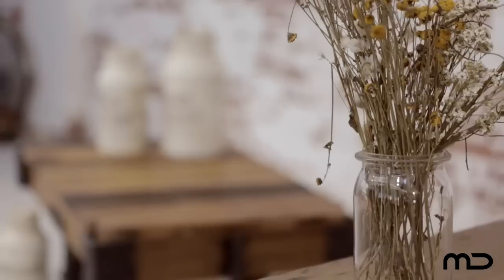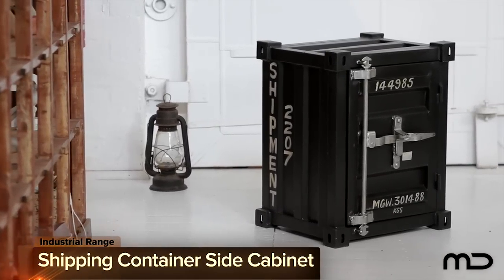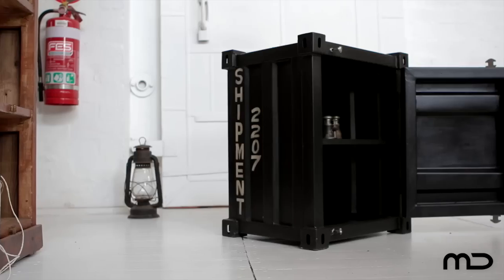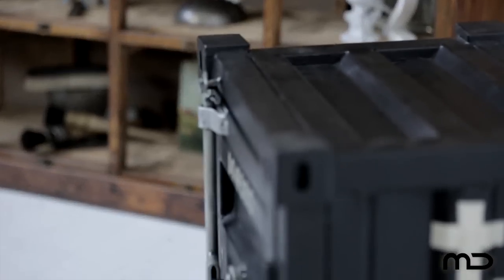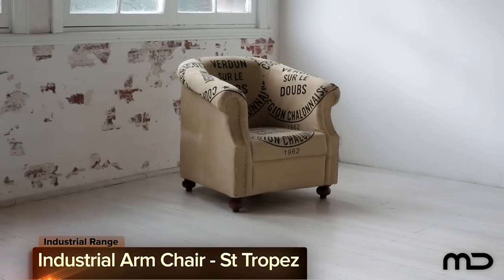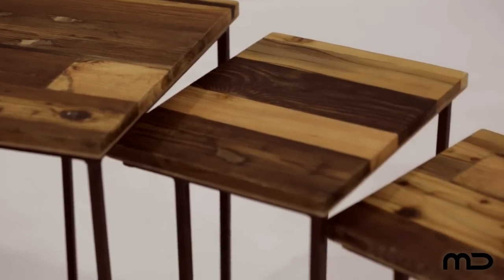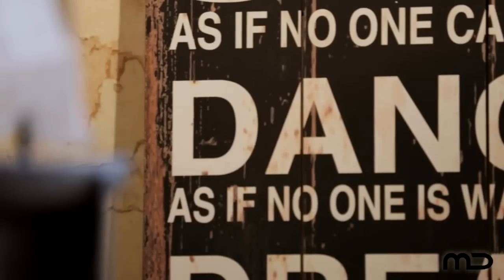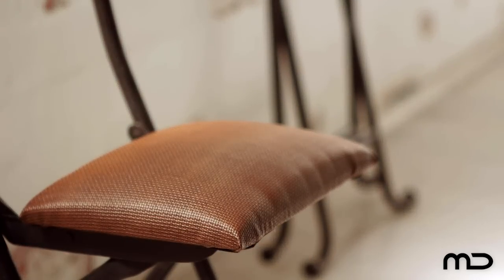Shipping Container Side Cabinet - Milan Direct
Whether you want to revamp your living space with a fresh industrial piece, or are looking for a stylish storage system that doubles as a side table, the Shipping Container Side Cabinet is the perfect complement to any abode.